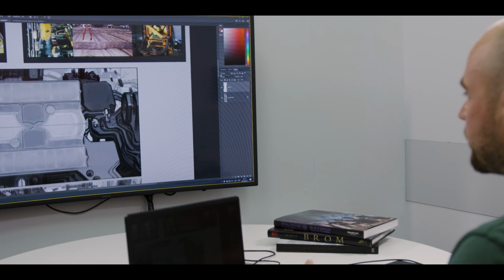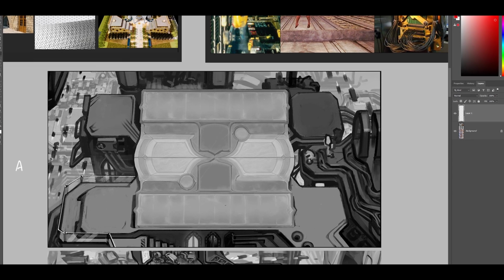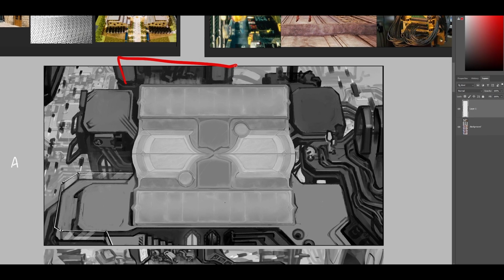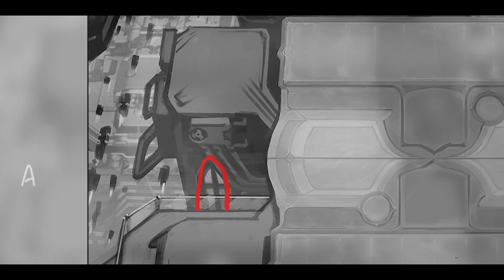Dooley’s Game Board | The Bazaar Art Spotlight #13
What's a tiny, domineering robot without a grand game board to match? Join Andrii Shvyrov, Senior Artist on The Bazaar, as he walks us through the creation of Dooley's Game Board!

Welcome to The Bazaar!

An Intergalactic Marketplace full of dangers and wonder. Experience infinite replayability in this dynamic free-to-play, strategy game, where players battle commercial rivals for wealth and glory.

Join us on our channel for frequent updates on The Making of The Bazaar!